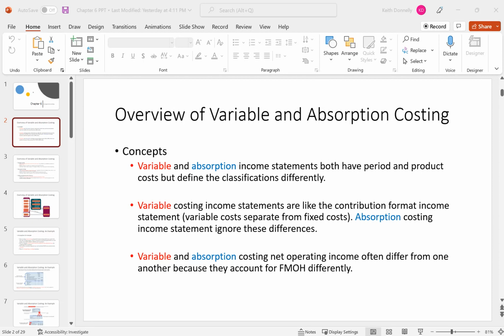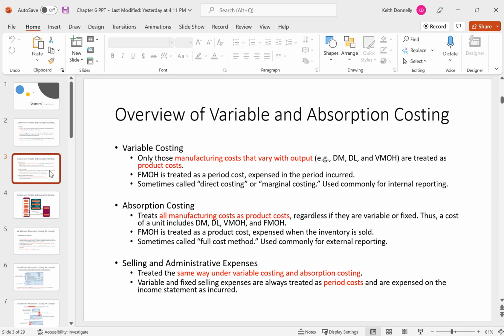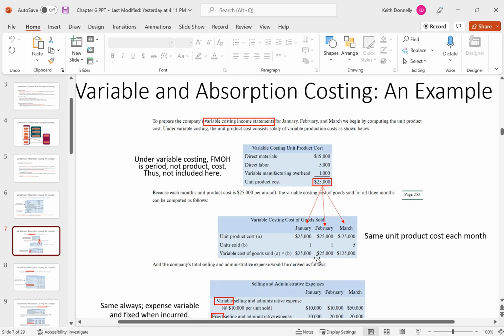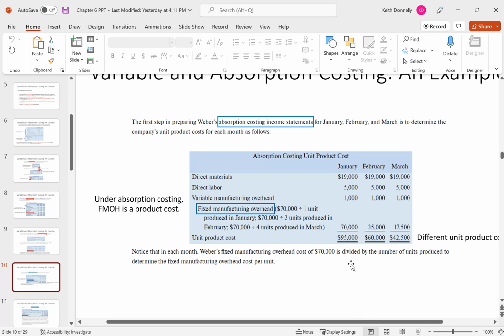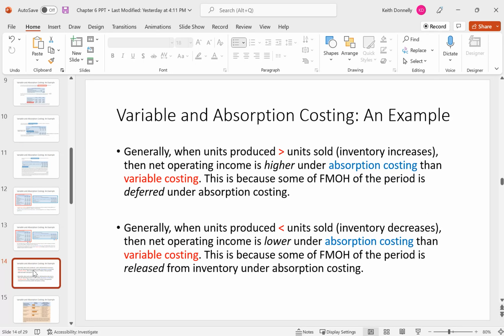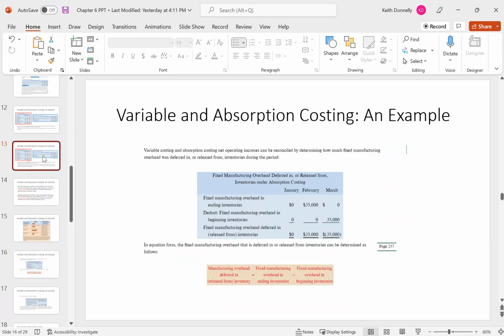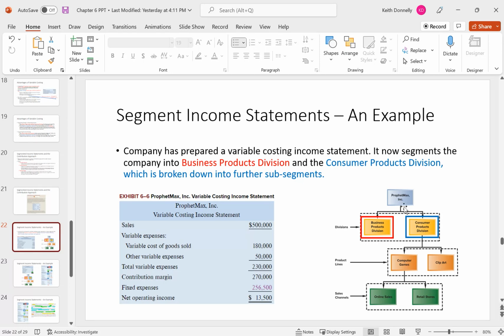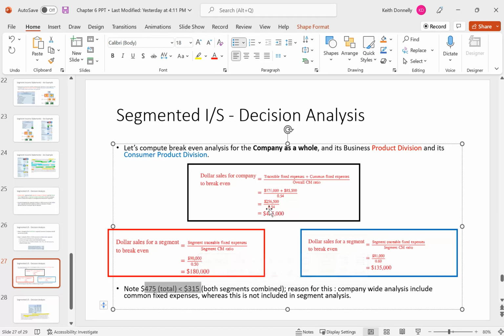Managerial Accounting Chapter 6 PPT Video